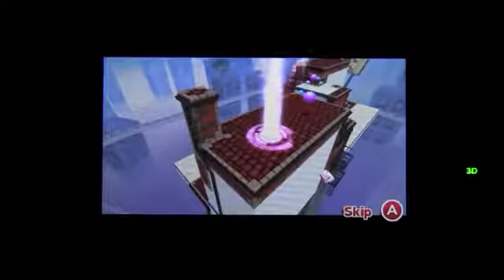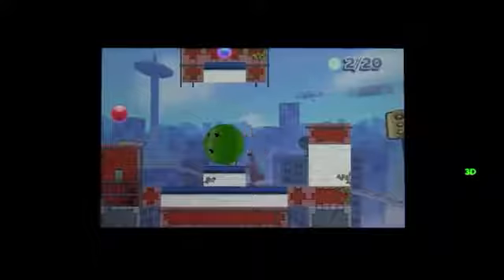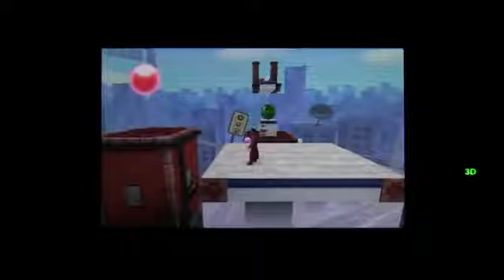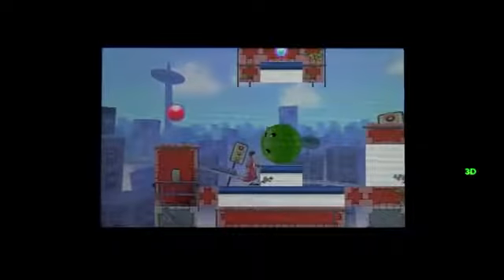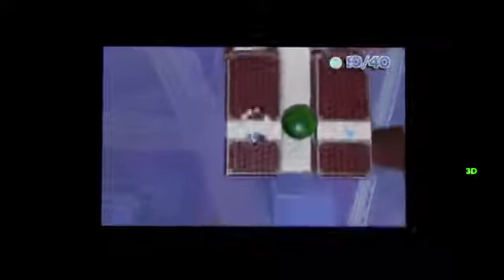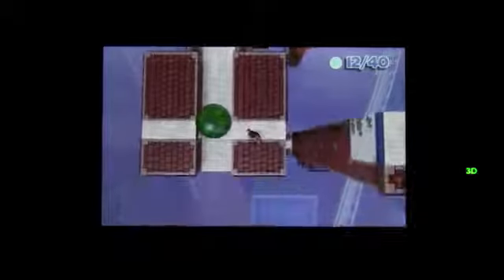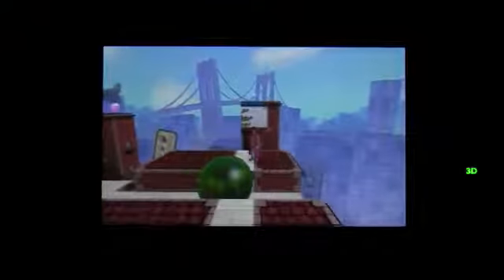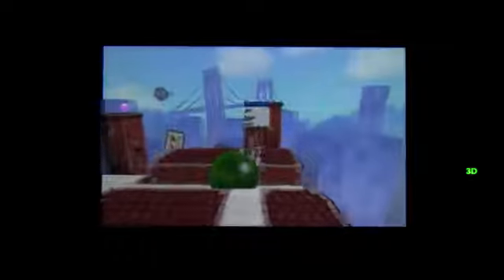CRUSH 3D for Nintendo 3DS Video Game Review